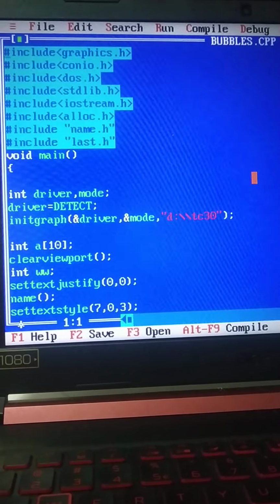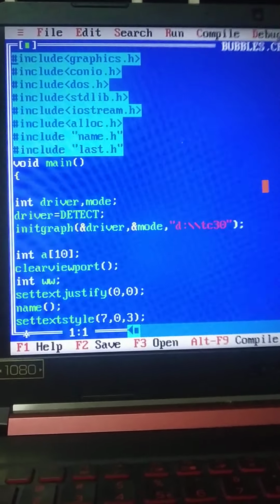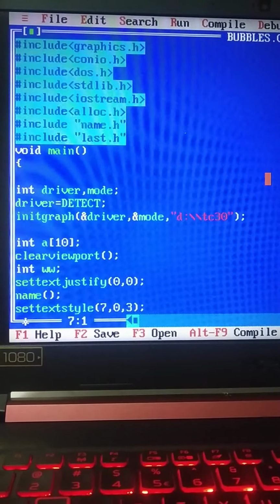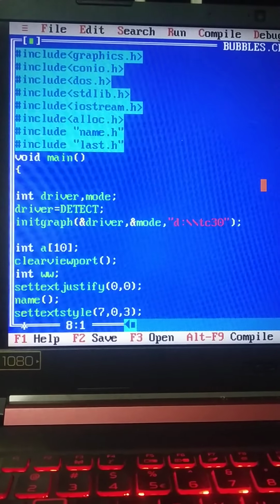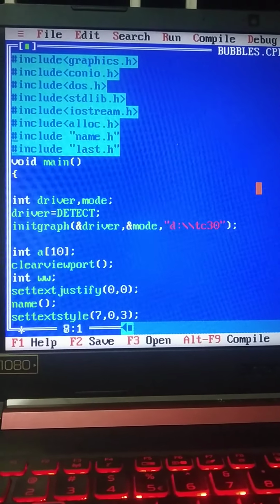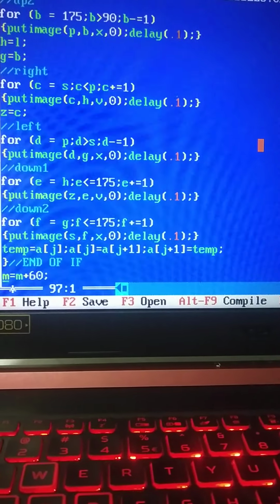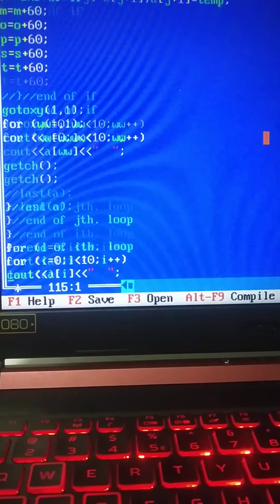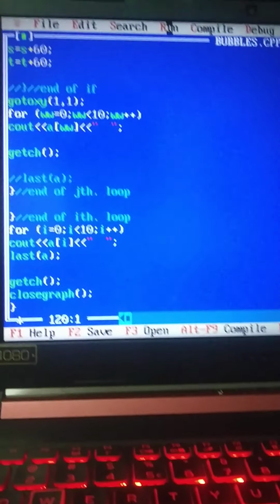C++ program solving BUBBLE SORT using Graphics